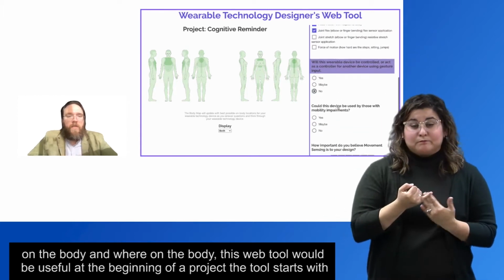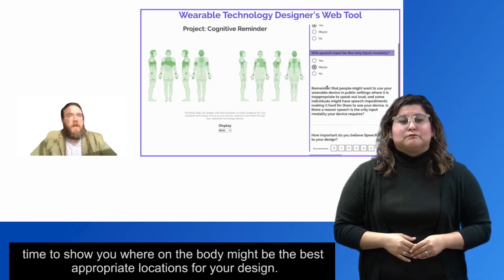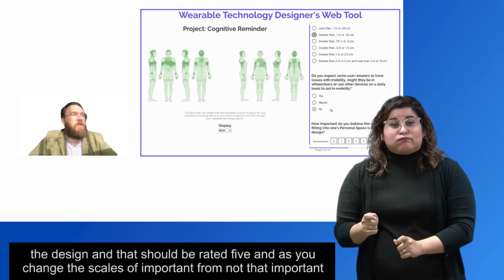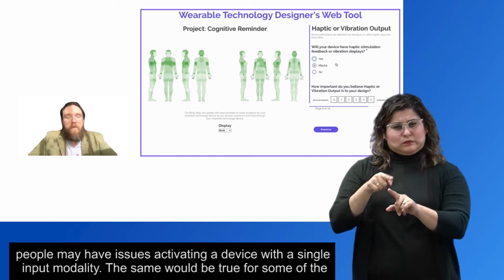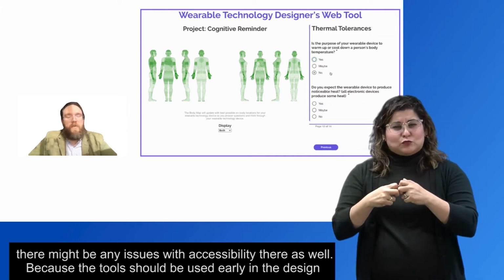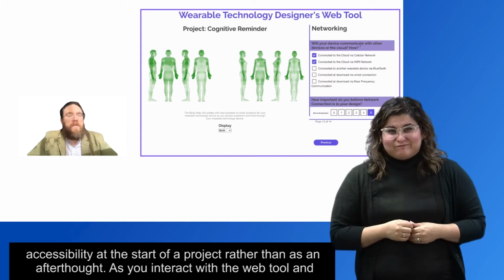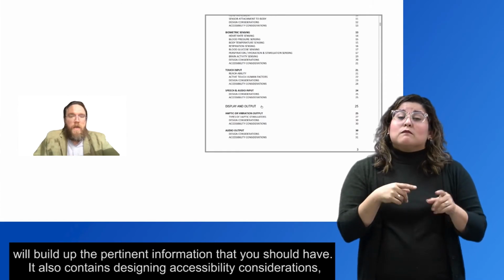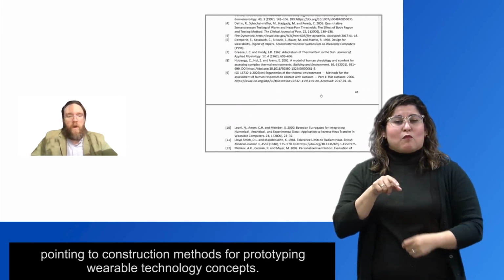Wearable Technology Designer’s Web Tool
The Wearable Technology Designer’s Web Tool is for designers to use at the beginning of the design process. The tool presents a series of questions, as the designer provides answers about their project, the tool compiles a set of design and accessibility considerations along with a heat map of where on the body their wearable device might be located. The tool also alerts the designer if the choices they are selecting will impact any users with disabilities.
Team: Maribeth Gandy Coleman, Clint Zeagler, Scott Robertson, Rishabh Ghora, Rohan Bawa